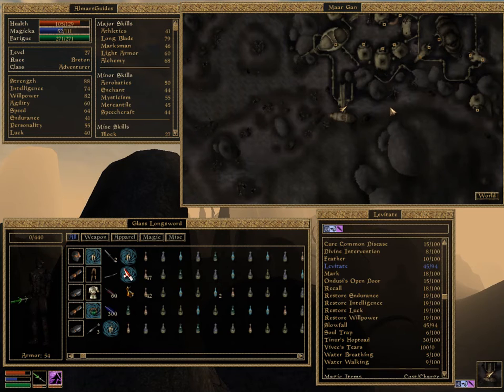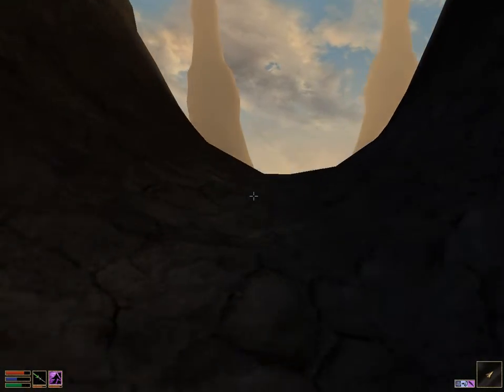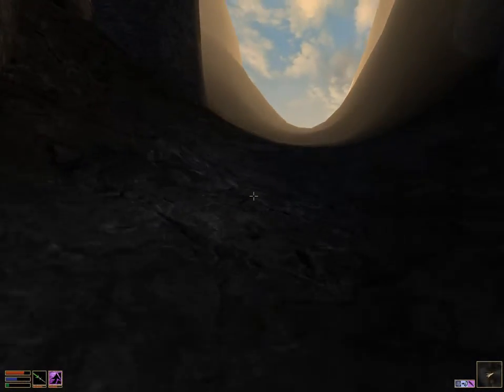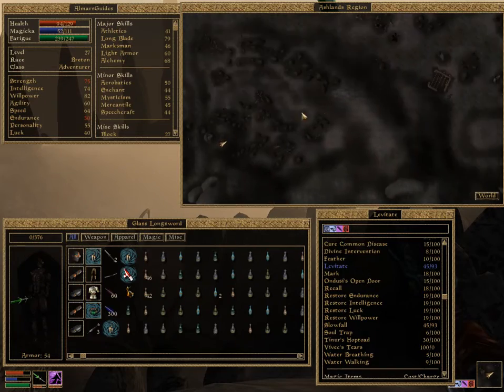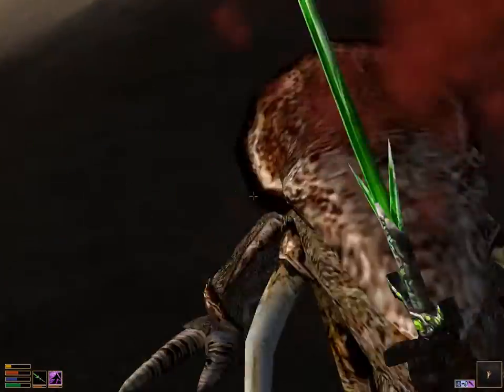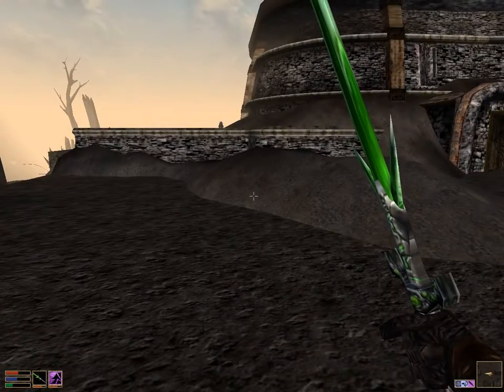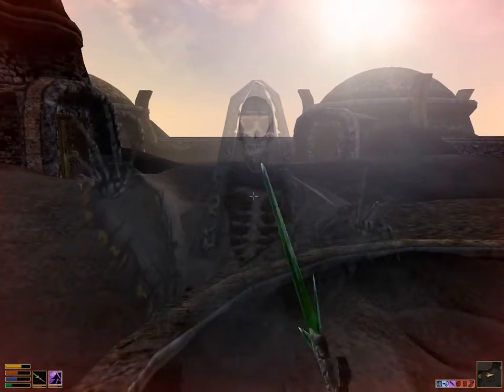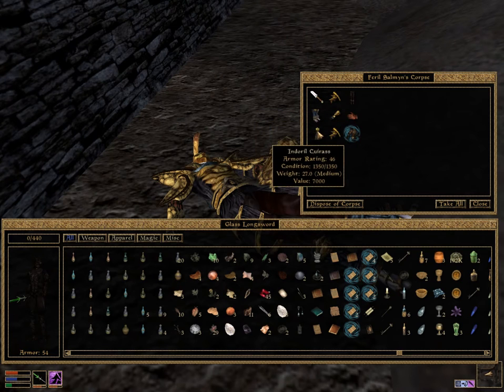Location of Hair Shirt of Saint Aralor - Elder Scrolls Morrowind